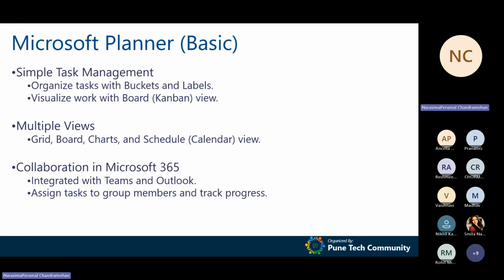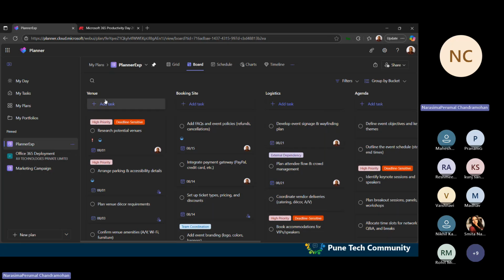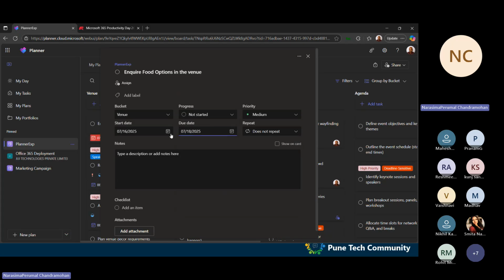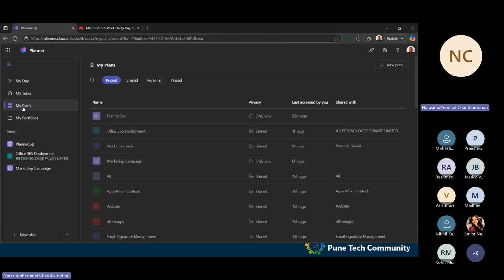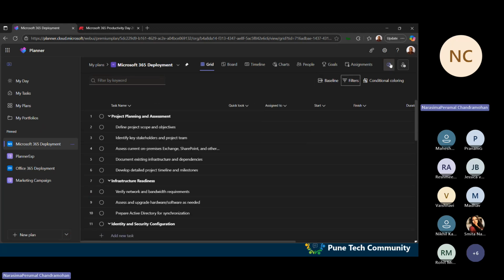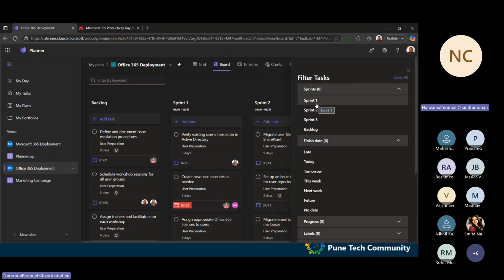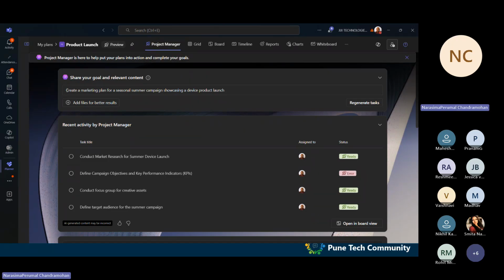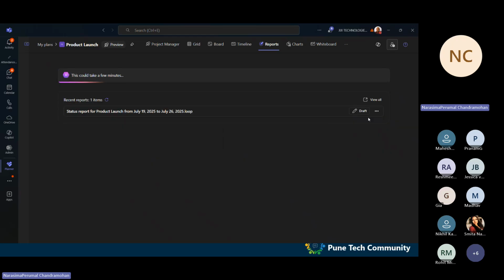Boost Team Productivity with Microsoft Planner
Speaker: NarasimaPerumal Chandramohan

Explore how to effectively perform project management using the advanced premium features and Microsoft Copilot.